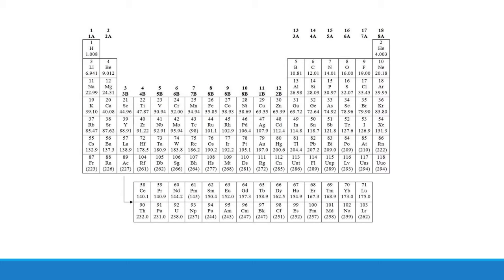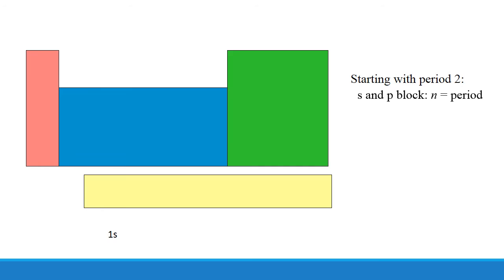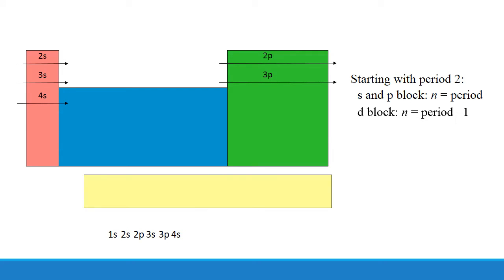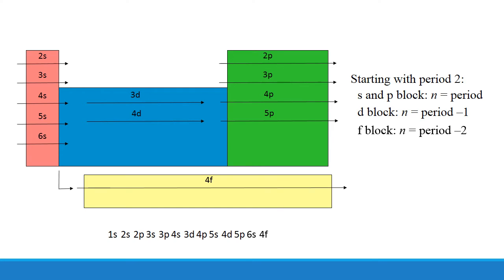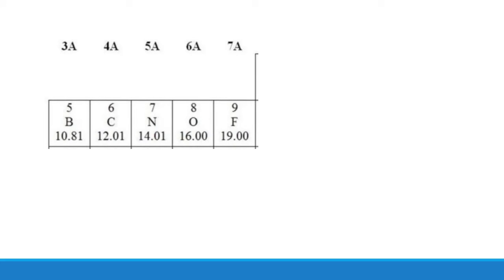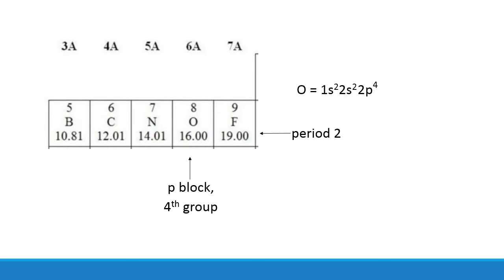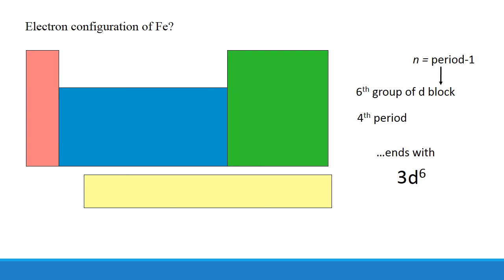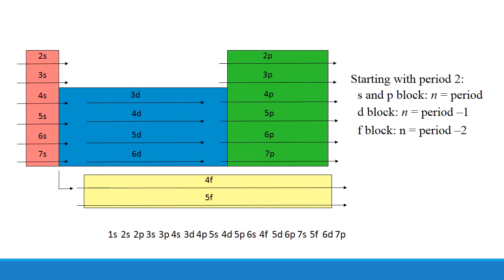Electron Configurations & The Periodic Table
Using the periodic table to help you figure out an atoms electron configurations.